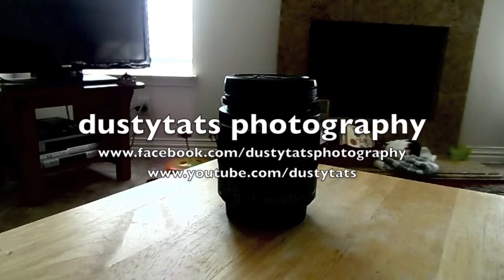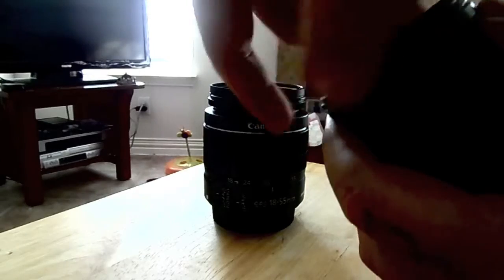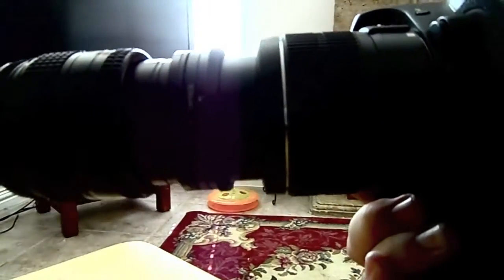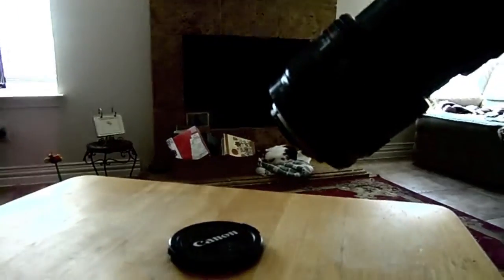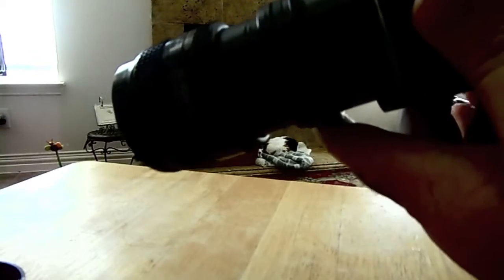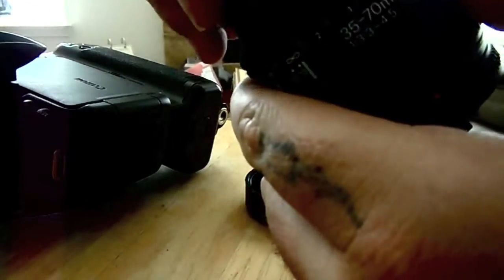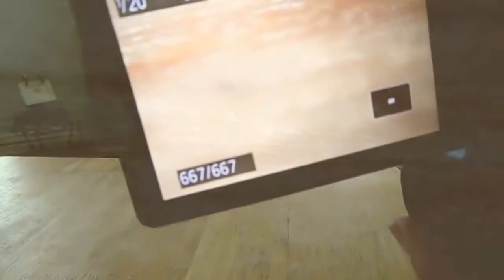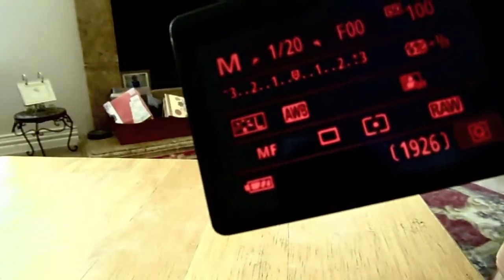How too, Super Macro and Better Macro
How to take super macro shots without using an expensive macro lens.